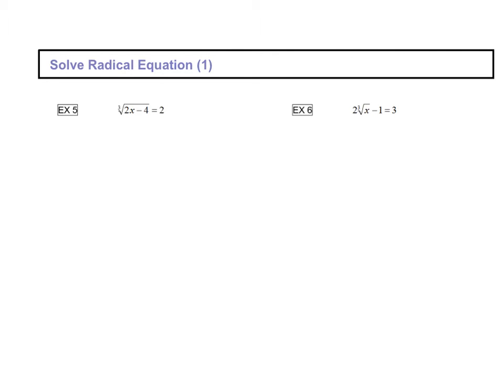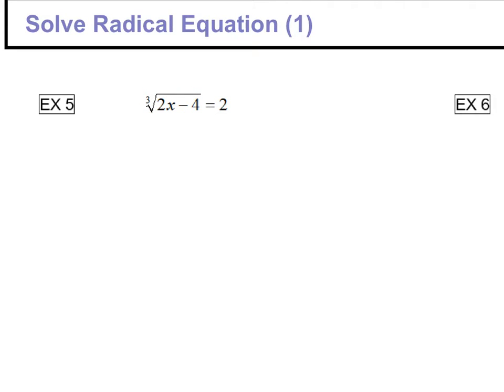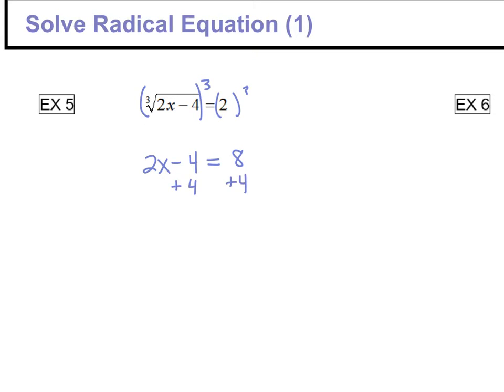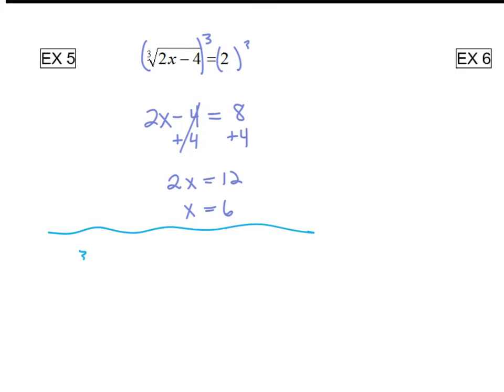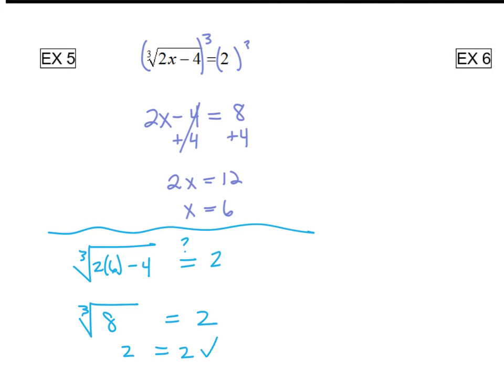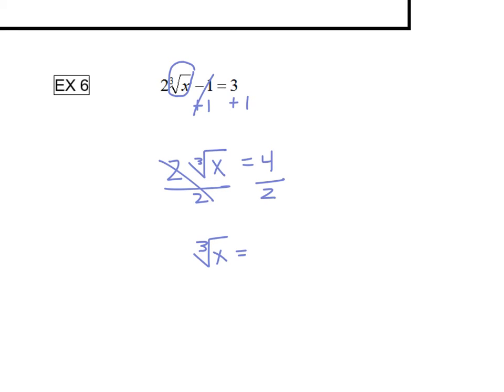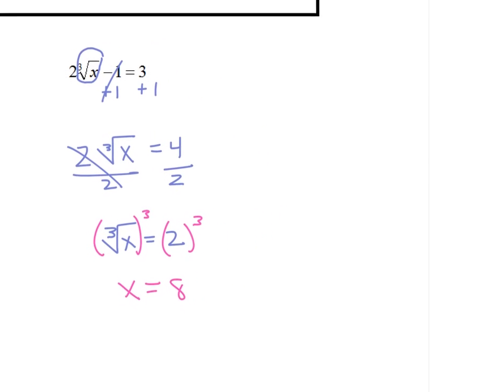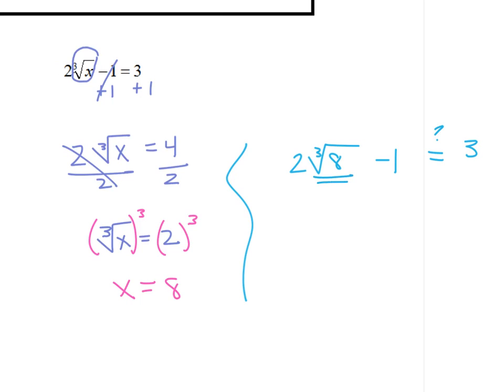Solve Radical Equation (1)